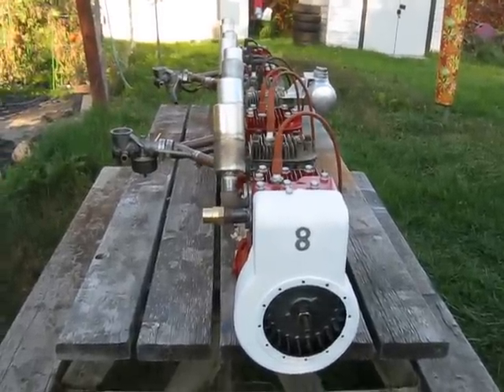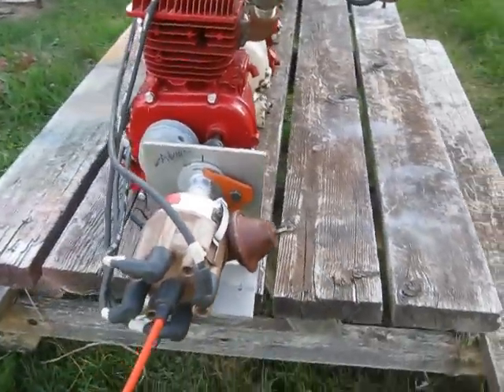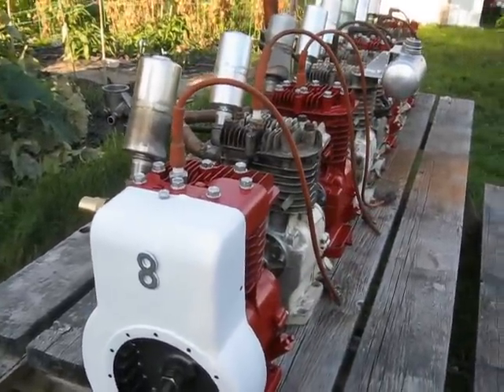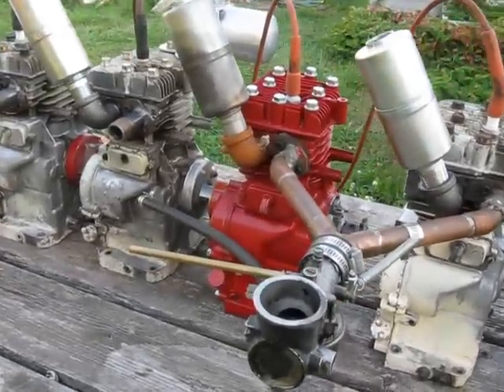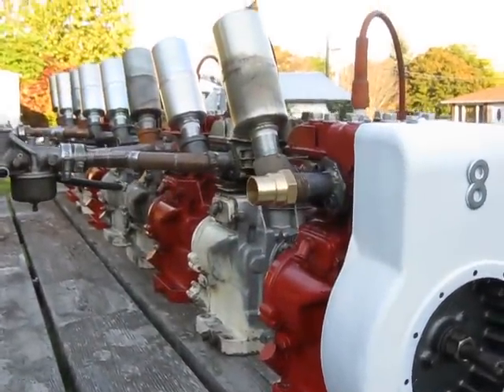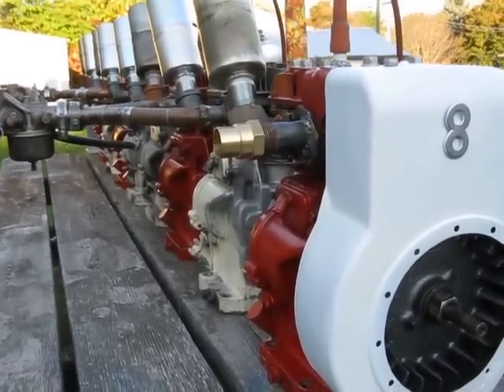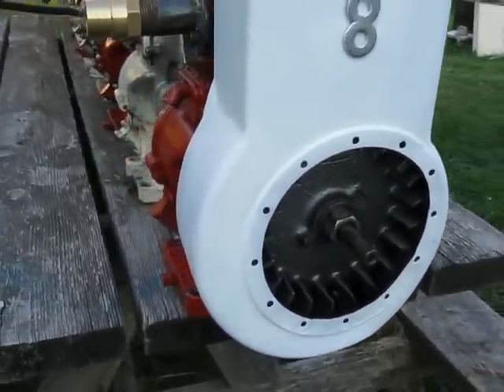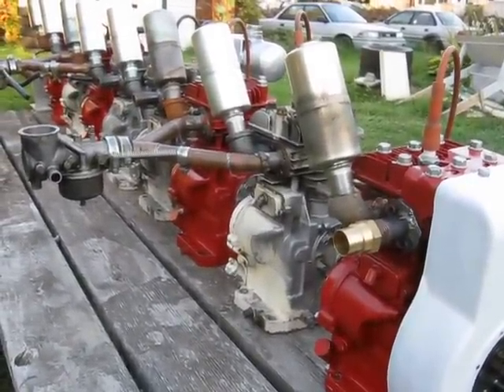Straight 8 Cylinder Briggs Preview!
I am in the process of building a straight 8 cylinder from Briggs engines. It will be a coupled type construction like the FrankenBriggs 4 cylinder I got running this summer. I will have to build a steel base for the 8 cylinder, as the 4 cylinder pushed the limits using a wood base. I also have to work out a different starting system, as the one I use was at its limits on the 4 cylinder. One thing is sure, it is going to be very long!